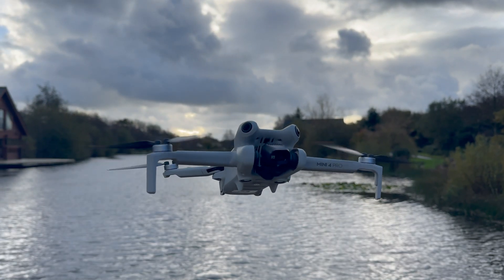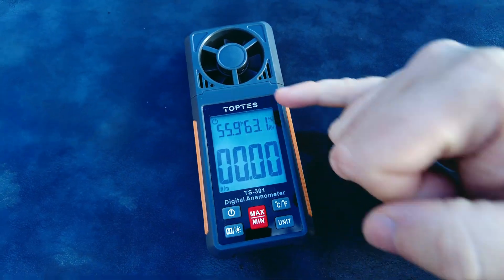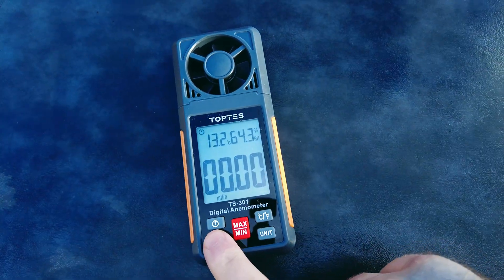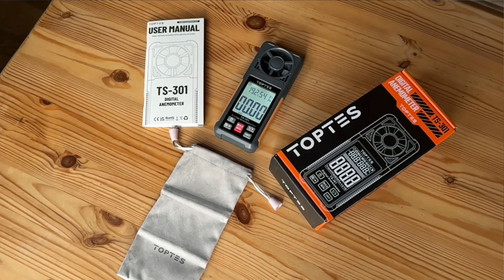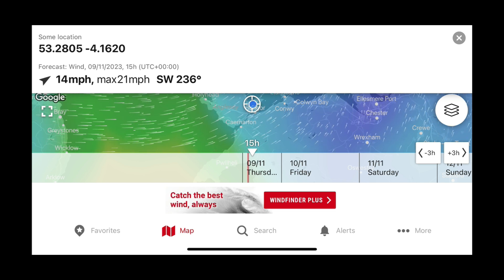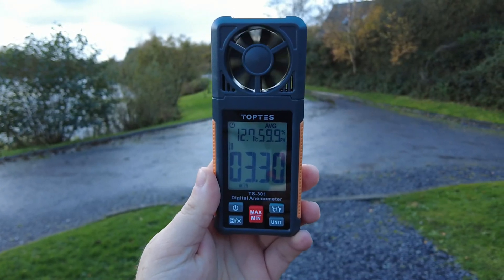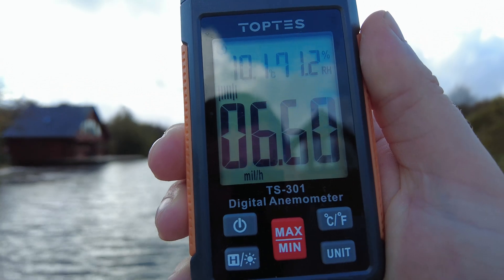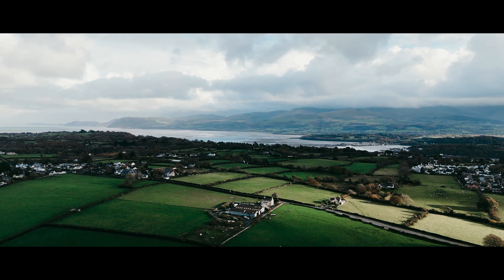TOPTES TS301 Anemometer Review - Essential Drone accessory!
As a drone flyer - Weather forecasting apps simply cannot be relied on and should alway be taken with caution, In this video I review the TOPTES ts-301 digital anemometer to demonstrate why one of these are an essential drone accessory